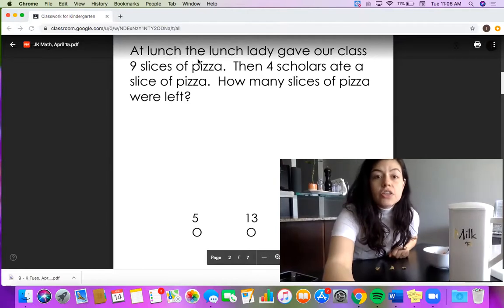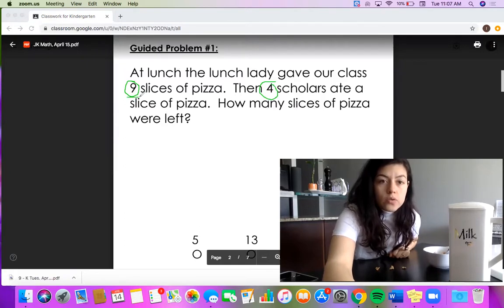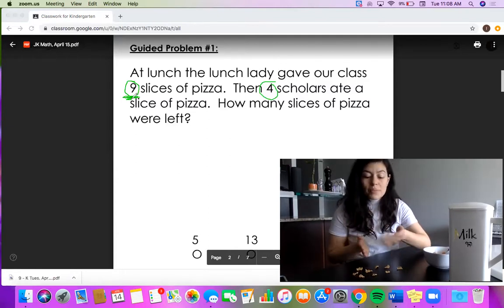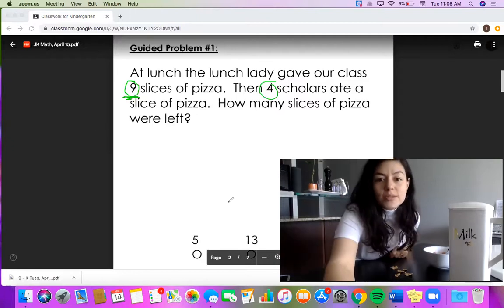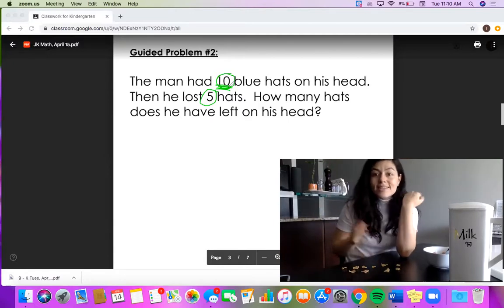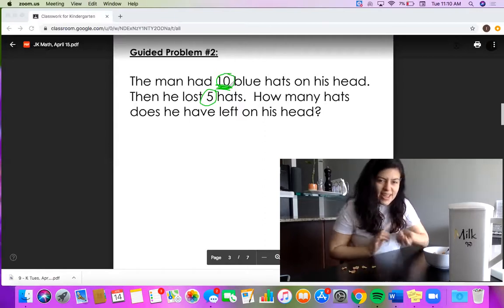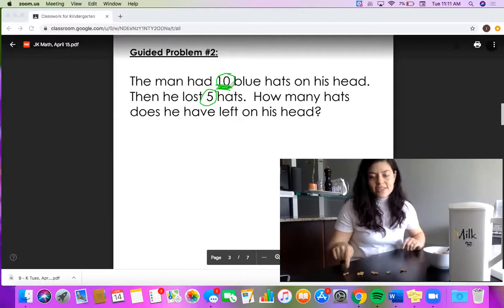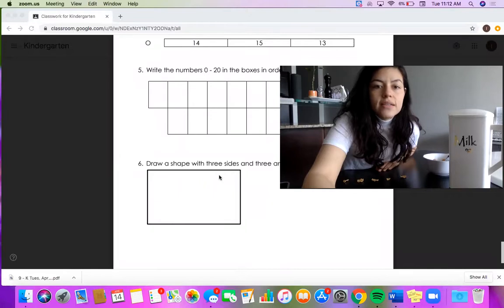JK Math, April 15, WATCH ME FIRST